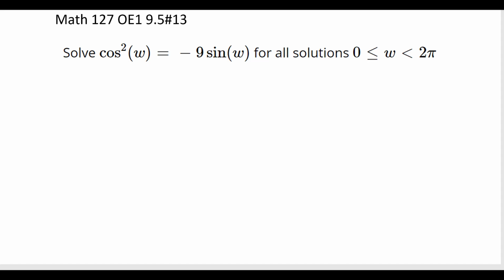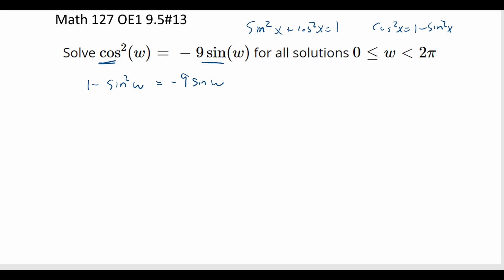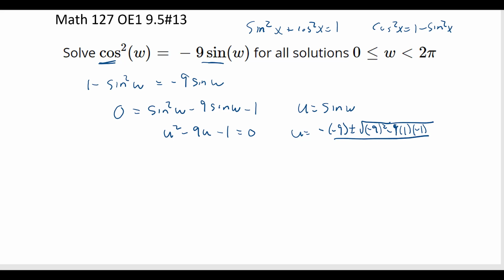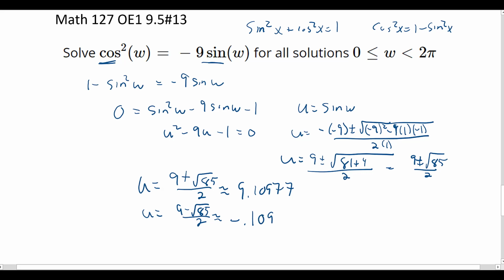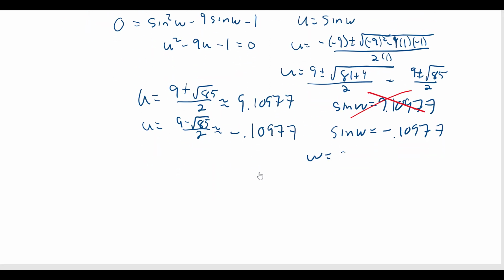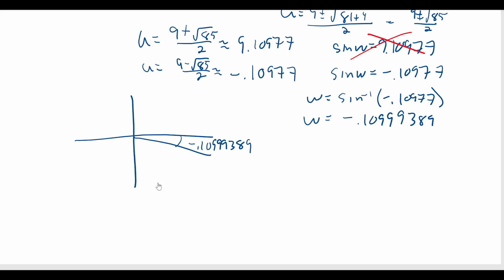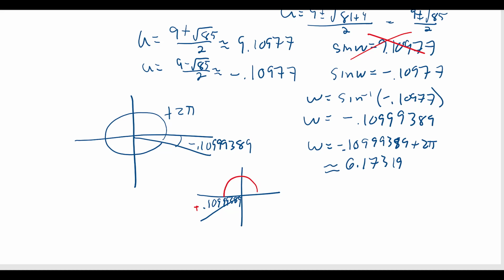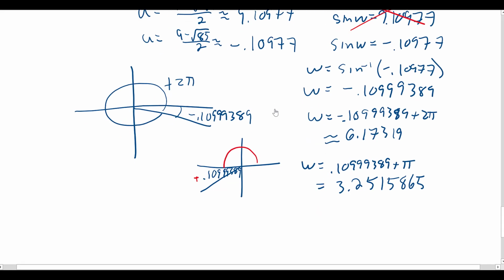Math 127 OE1 9-5#13 alt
In this problem we will also need to convert to only sin functions. We then have to use the quadratic formula to solve this problem.